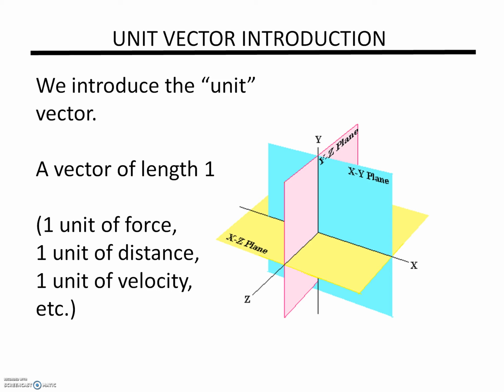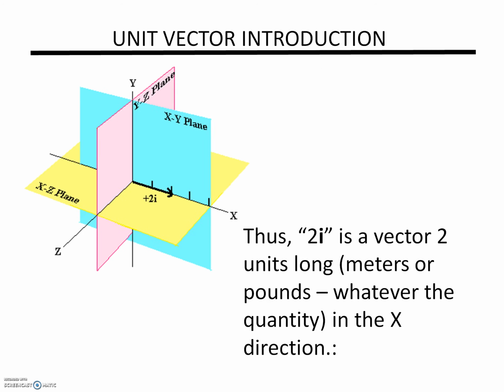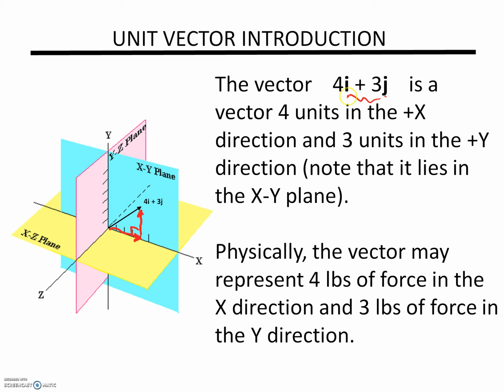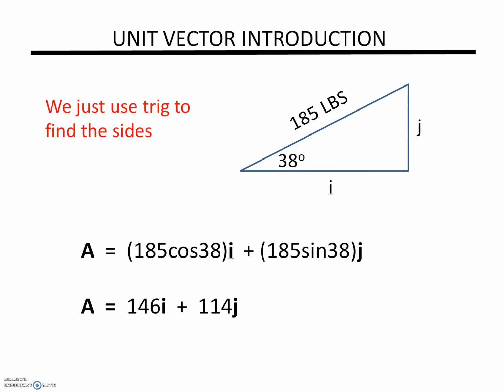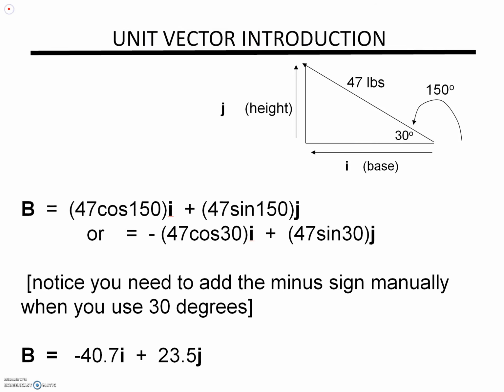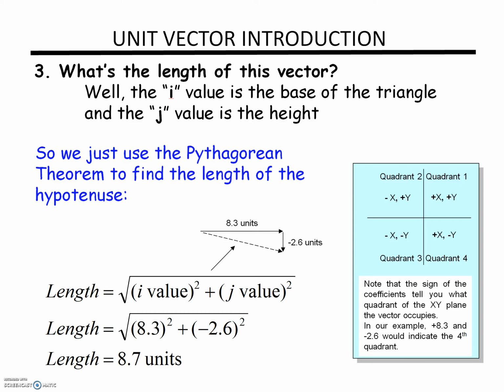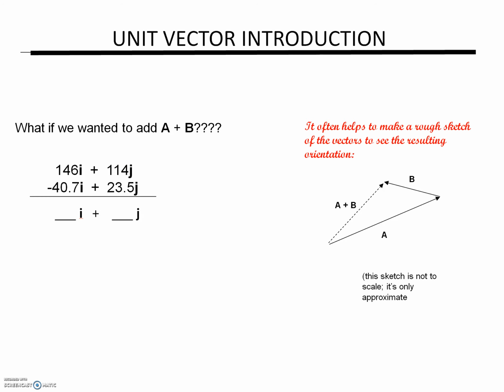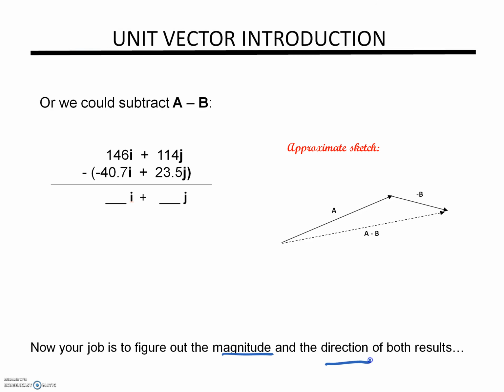Unit Vector Introduction